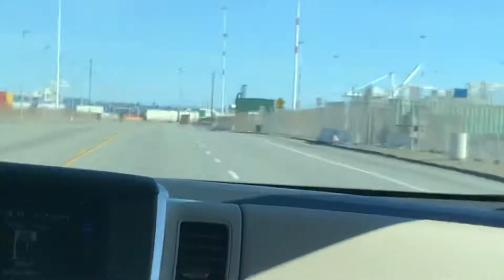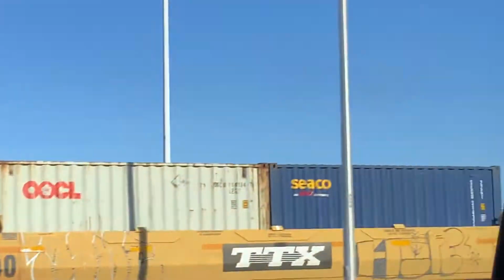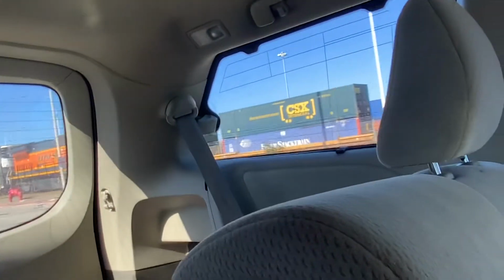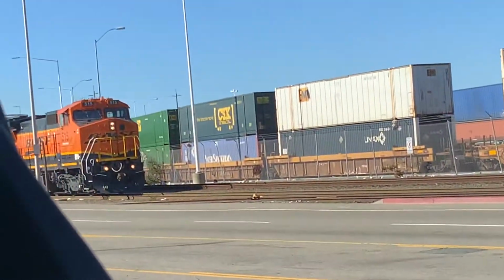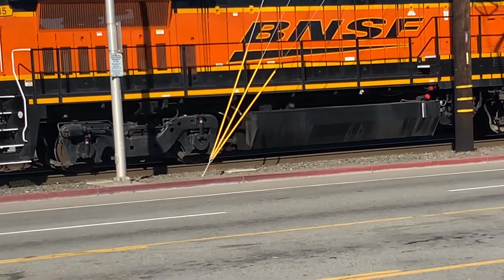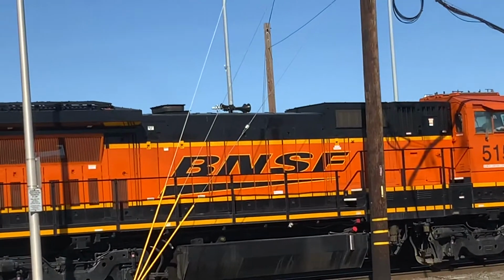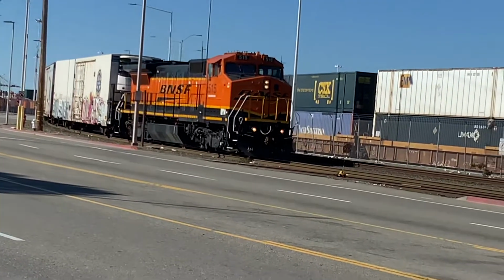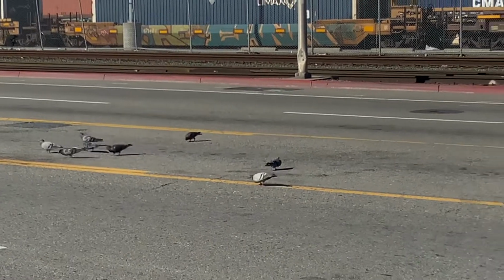BNSF 515 moves around the BNSF yard